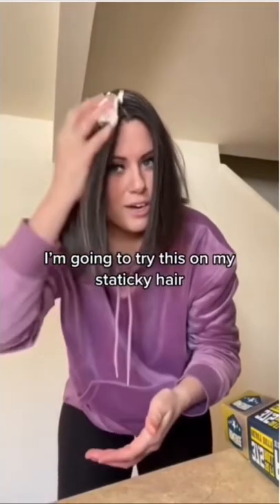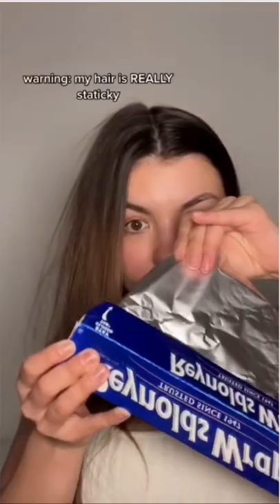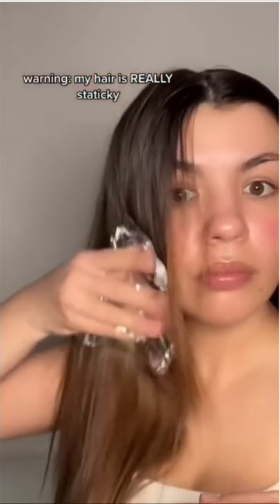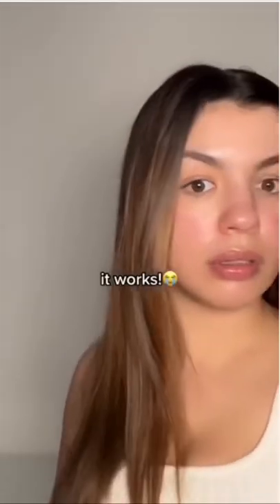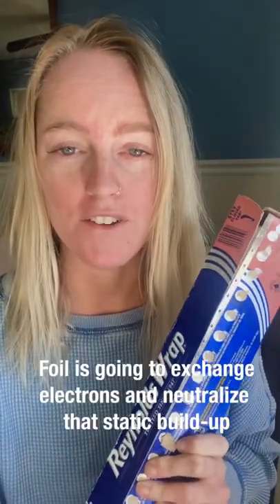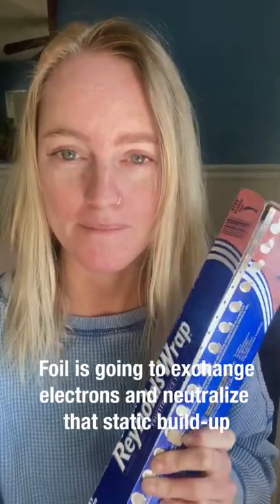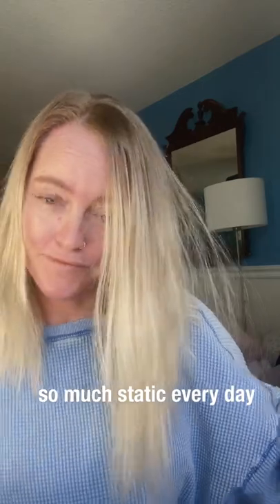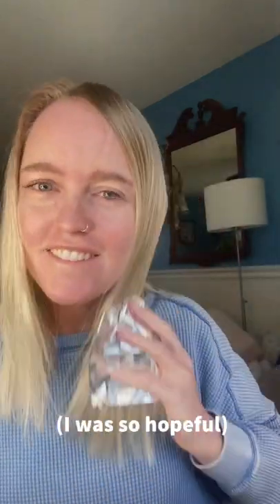Foil Hack on my Staticky Hair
My hair has been so staticky lately, so I’m willing to try anything to reduce the static haha!  I want to know, did this actually work for your hair??